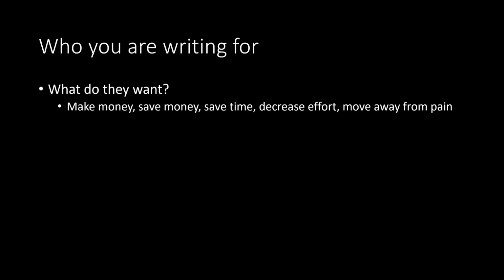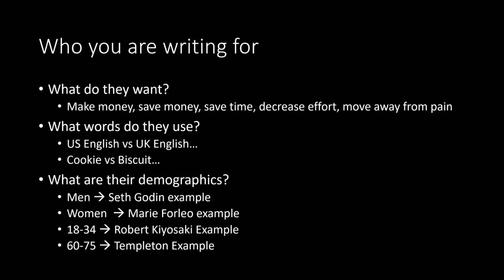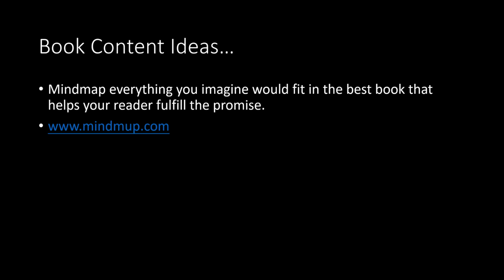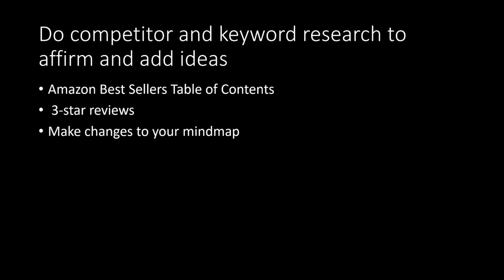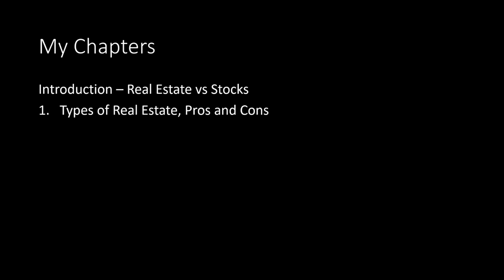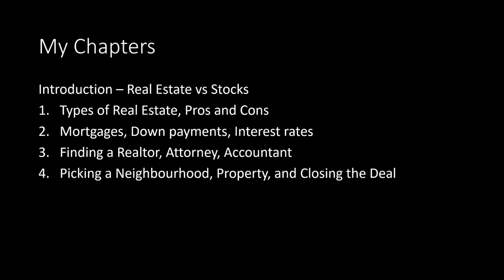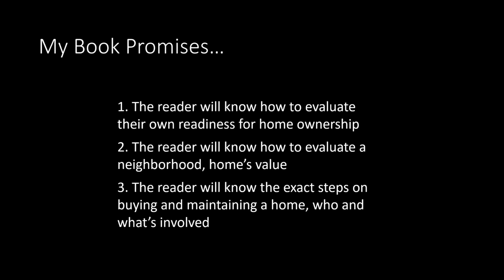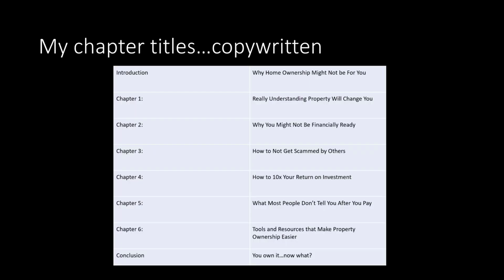How to Outline a Book (FREE Outline Template Included)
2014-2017: Graduated with an accounting, finance, and business education degree, but overspending on fine dining every week, in love with credit cards, knew nothing about investing

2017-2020: Moved abroad, became religious about lean FIRE, had an 80% savings rate, but had no social life and was desperate to get rich - bought into " get rich quick" courses (while I had shiny object syndrome) and kept losing money in the stock market because of information overload and not knowing the best way to financial freedom.

2021: Met my wife, committed to give her the best life I could, learned about financial planning and investing that actually works from books and real financial planners

2022: Closed my first rental property after saving over $300k (while taking my wife out on vacations)

2023: Crossed $100k in income, while working a LESS demanding job.

2024: Monetized this YT channel, building a financial coaching business to help families become wealthy while enjoying their money guilt-free.

Now and onwards: helping you give the people you love the life they deserve.